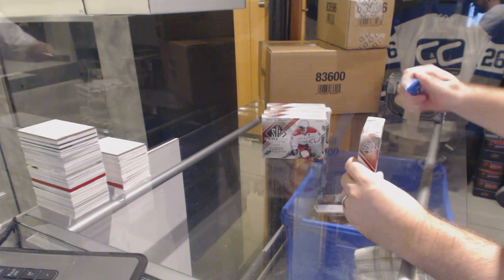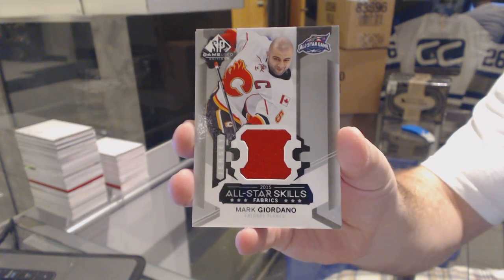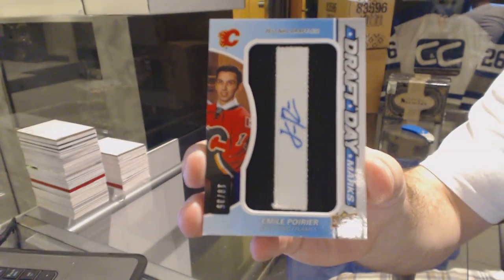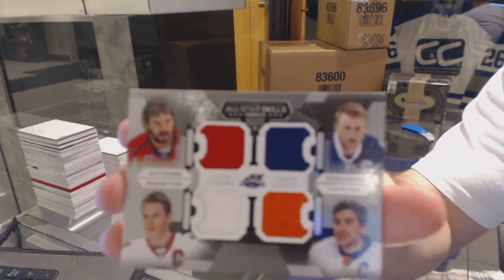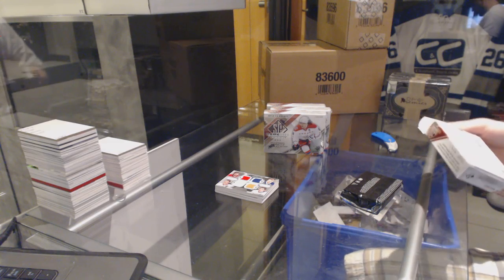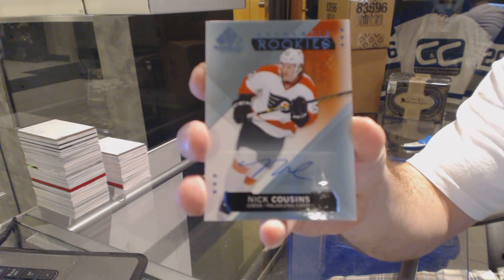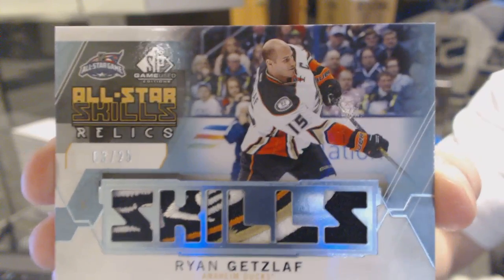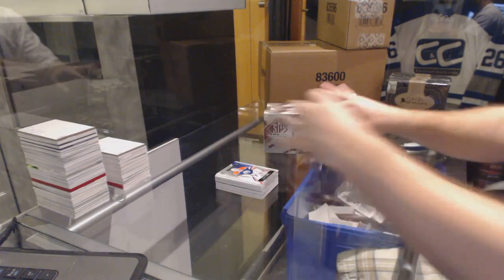Buffalo987's 15-16 Upper Deck SP Game Used 5 Box Break